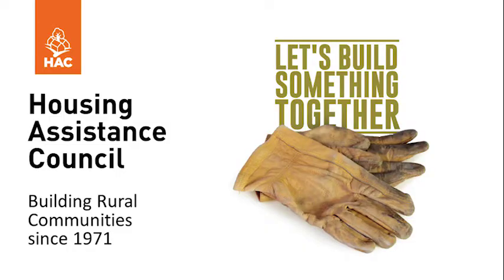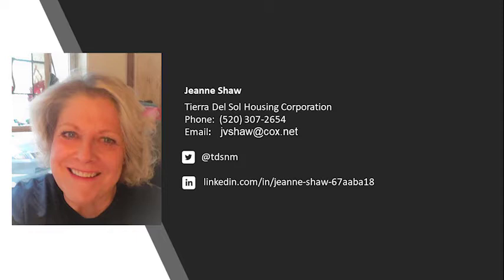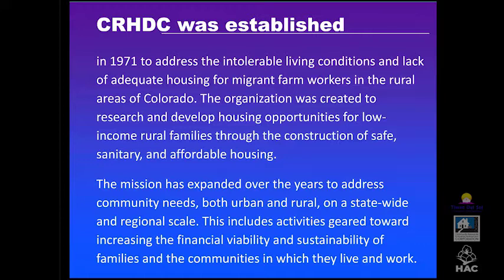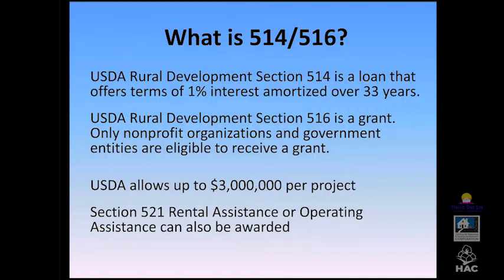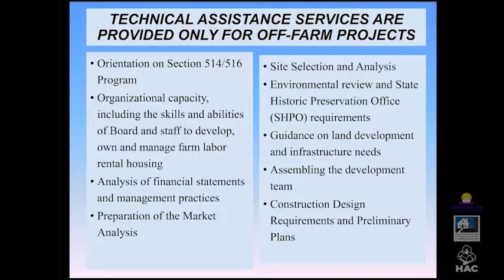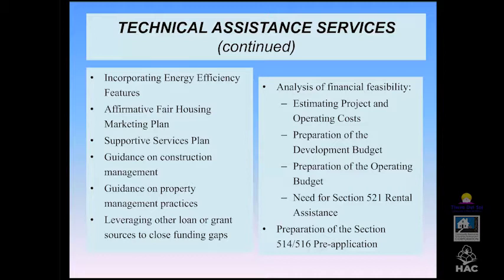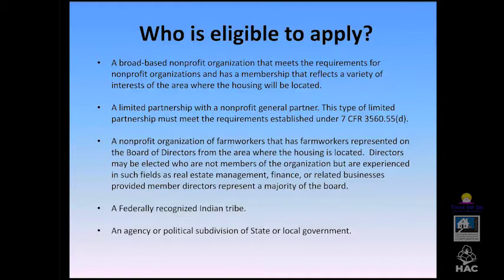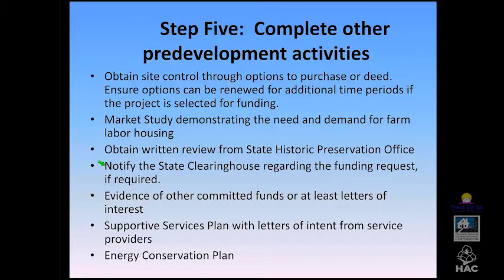Financing Farm Labor Housing with USDA Section 514/516 Funding - Part I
Financing Farm Labor Housing with USDA Section 514/516 Funding
Part I - Preparing the Pre-application

The Section 514/516 Farm Labor Housing (FLH) program provides loans and grants for the development of on-farm and off-farm housing. The program is operated by the U.S. Department of Agriculture’s Rural Development Housing and Community Facilities Programs office (RD).

Section 514 loans and Section 516 grants are provided to buy, build, improve, or repair housing for farm laborers. Funds can be used to purchase a site or a leasehold interest in a site; to construct or repair housing, day care facilities, or community rooms; to pay fees to purchase durable household furnishings; and to pay construction loan interest.

This webinar, the first in the three-part series will provide information to potential project sponsors on how to effectively utilize USDA Section 514/516 loan and grant funds to finance farm labor housing. The webinar will further present information on eligible project sponsors, eligible costs, and requirements of the application. Additional information will be provided on site control, SHPO clearance, preliminary plans and specifications for the project, preparing development and operating budgets, sources and uses statement, market study requirements, supportive services plan, required federal forms, Affirmative Fair Housing Marketing Plan, and other elements of the pre-application. Scoring criteria will be reviewed, particularly relating to energy efficiency and other preferences. The use of other financial resources to support the development of the project will also be examined.

Tierra del Sol Housing Corporation and Community Resources and Housing Development Corporation through a grant agreement with USDA Rural Housing Services.